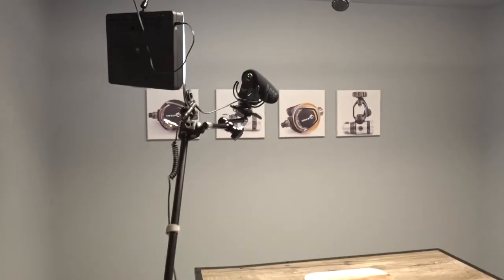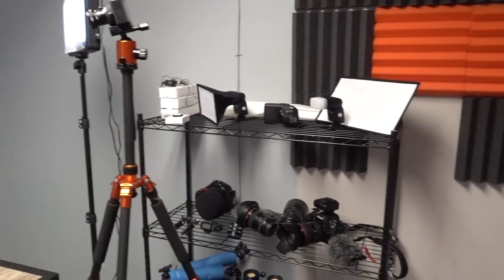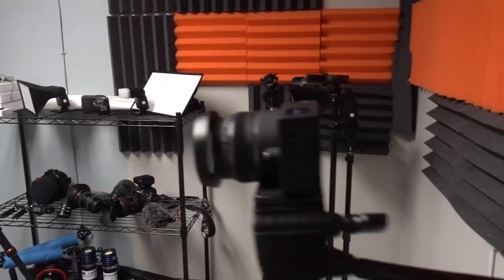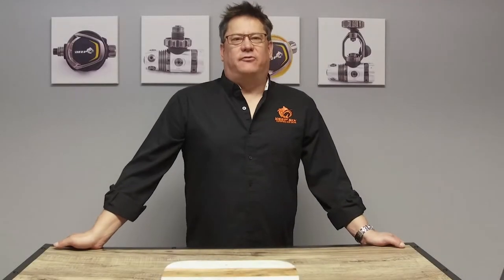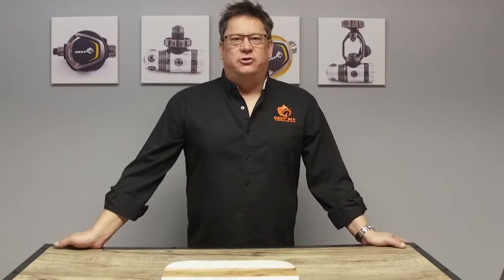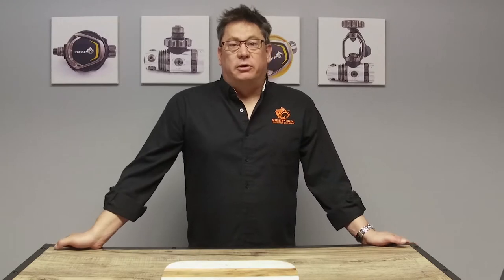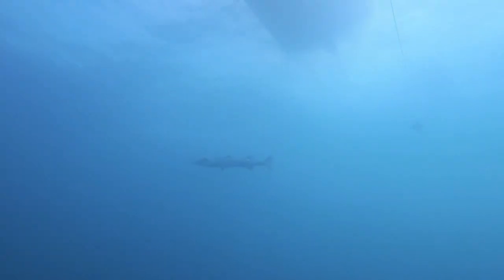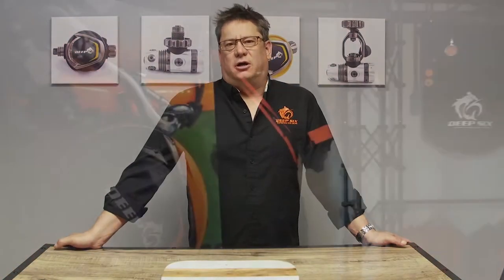Check out the New Studio! Deep 6 Expedition Dive Gear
Welcome to the Deep Six Studio. Deep 6 President and CDO (Chief Diving Officer), Christopher E Richardson reveals the new studio and a few insights on upcoming projects!

Deep 6 Expedition Dive gear is a Scuba Diving Equipment Manufacturer.  Our Goal is to design and manufacture the highest quality diving equipment for all SCUBA Divers from Open Water to Advanced Technical.

We are a direct to consumer business.  No Dealers, No Distributers means we can invest more into design and manufacture, and pass along savings to the consumer.